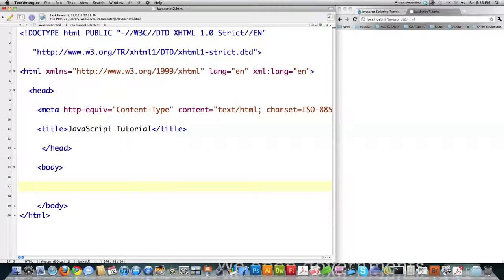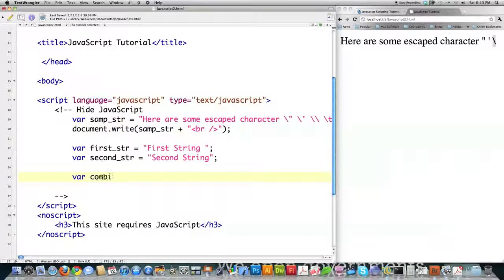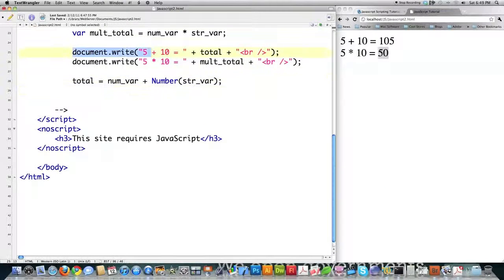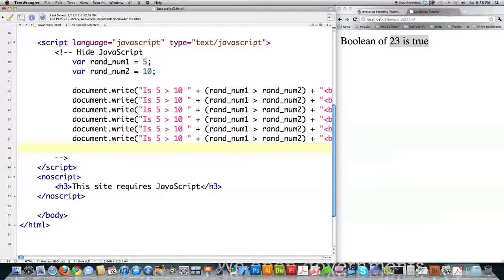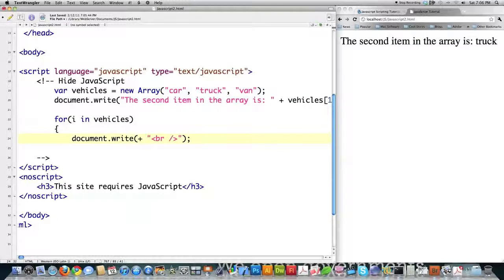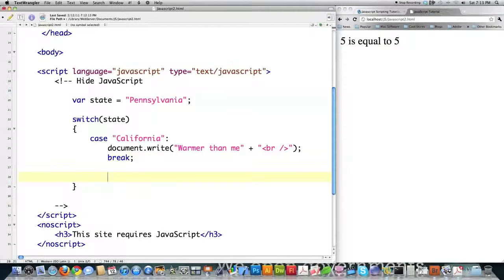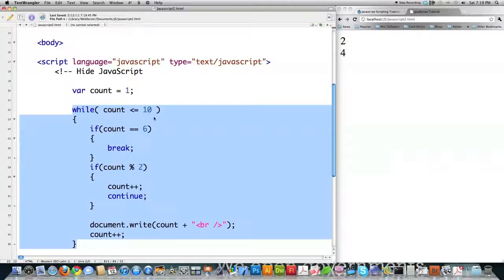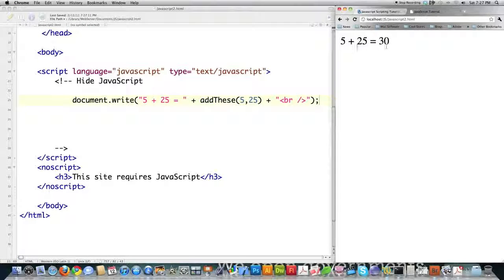JavaScript Tutorial Step by step - Part 1 - Overview Javascript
Tutorial Programming Channel will help you programming step by step. Growup your IT skills

Tutorial Programming Channel will tutorial for you about: .Net, PHP, C#, Java, Android, Javascript, Jquery, Angular JS, Node JS.